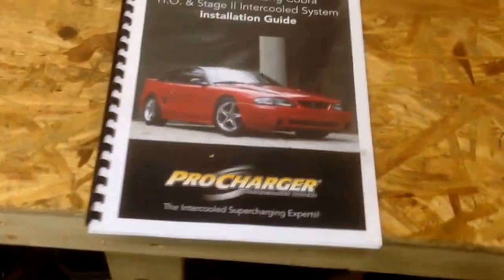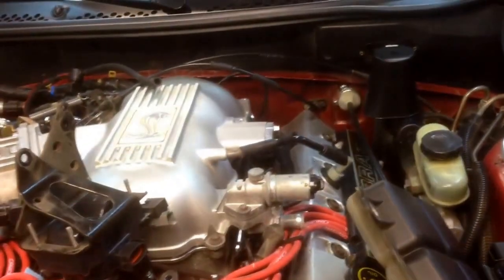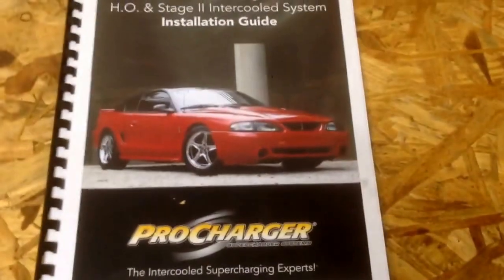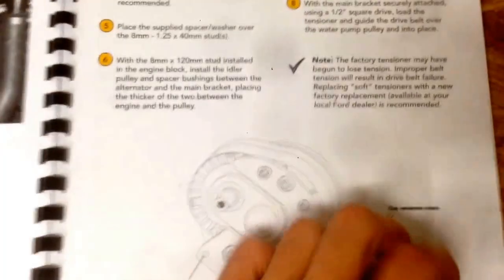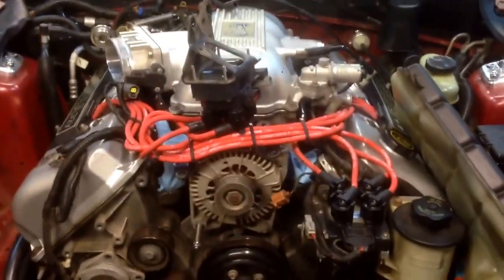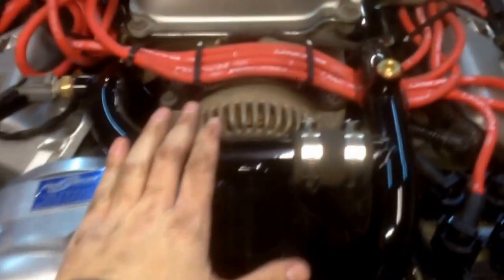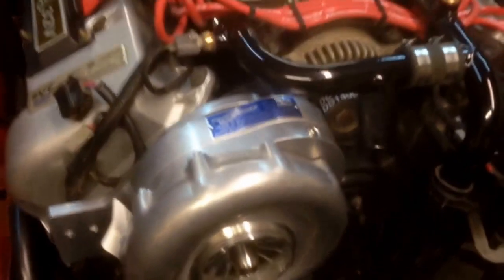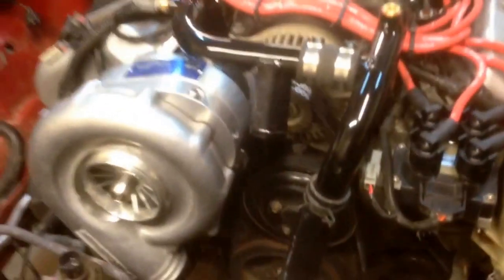Procharged cobra build - part 7: blower install